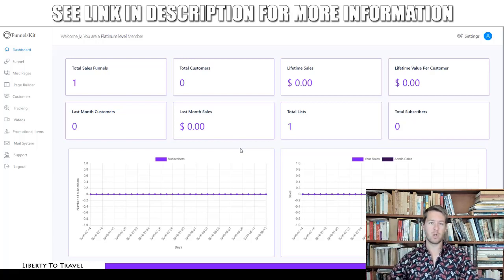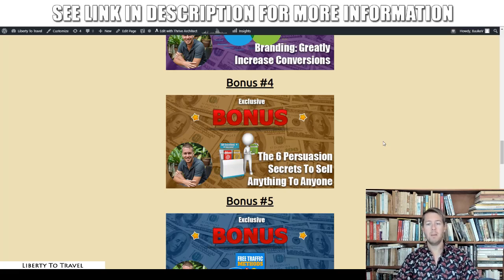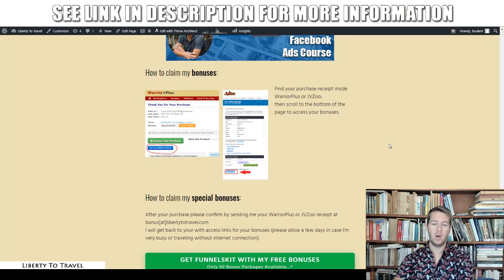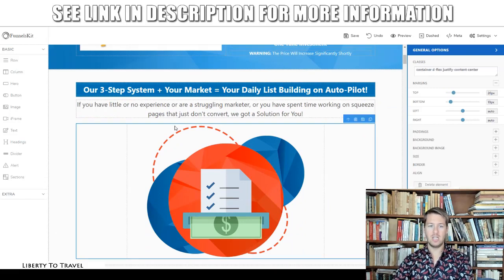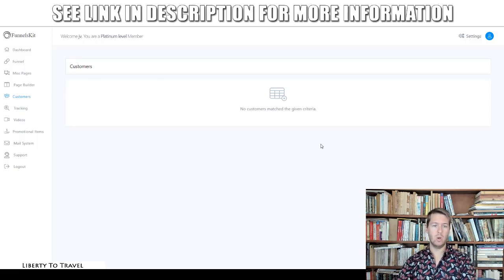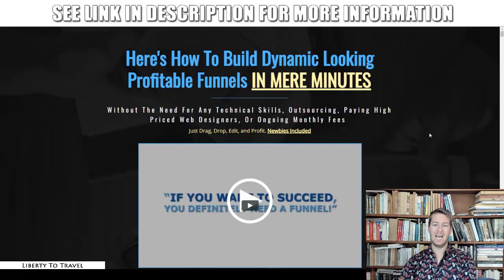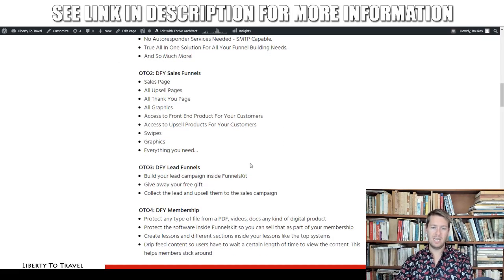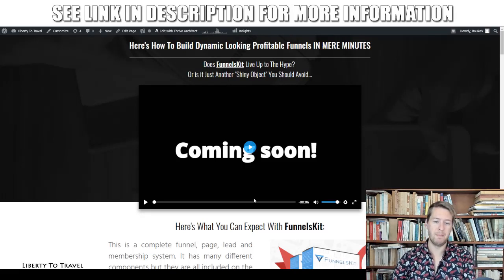FunnelsKit Review - 🛑 STOP 🛑 YOU 1001% HAVE TO WATCH THIS 📽 BEFORE BUYING 👈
See what's in the member's area in this FunnelsKit Review.
I will show you how I would use FunnelsKit and how it can make you money.

Here's What You Can Expect Inside FunnelsKit:
This is a complete funnel, page, lead and membership system. It has many different components but they are all included on the front end. And as a bonus we are also including the agency license on the front end purchase.